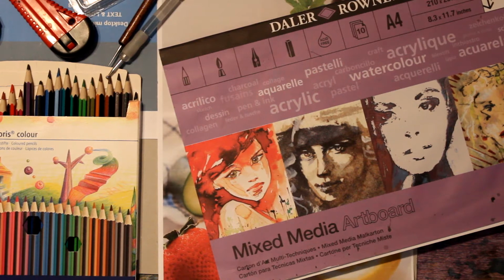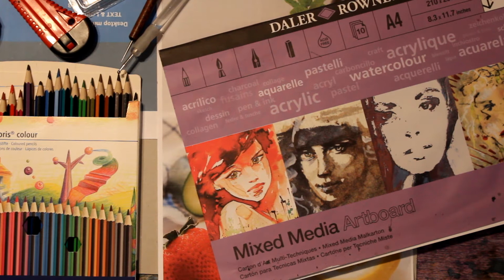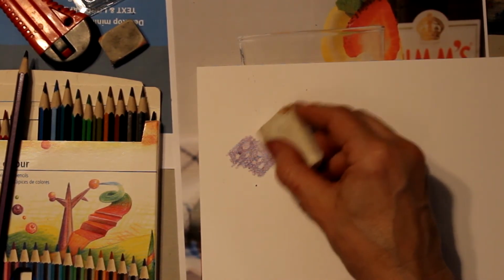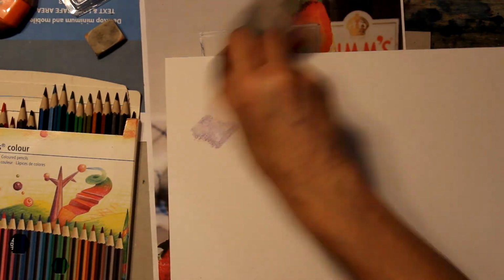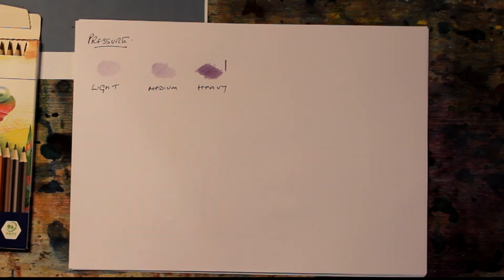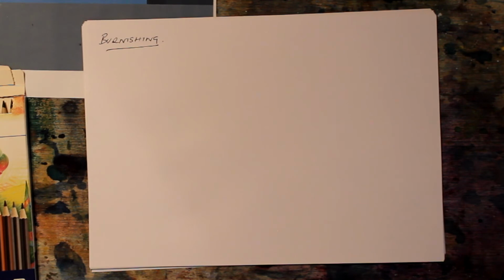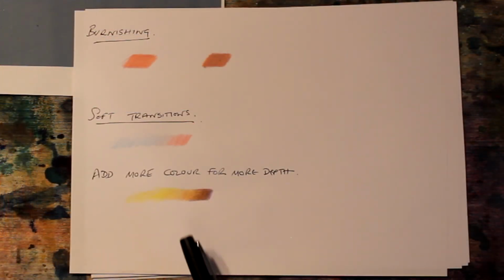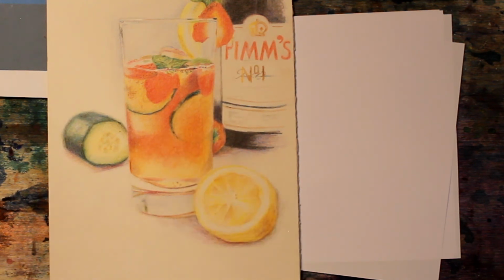Drawing Techniques with Coloured Pencils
Hello Everyone this week we are doing something a little different and taking a look at what you can achieve with coloured pencils.
Jackson's link: Currently unavailable
Have Fun!